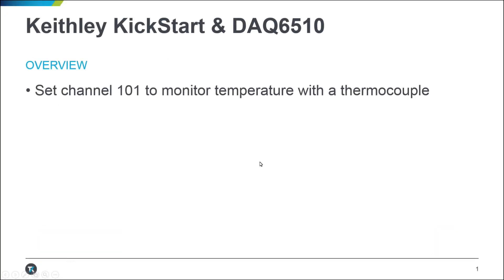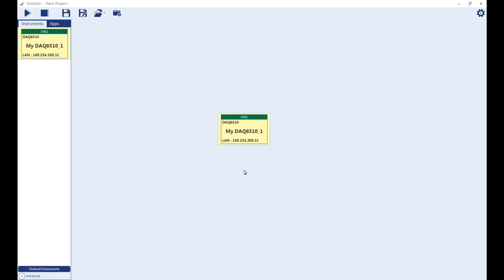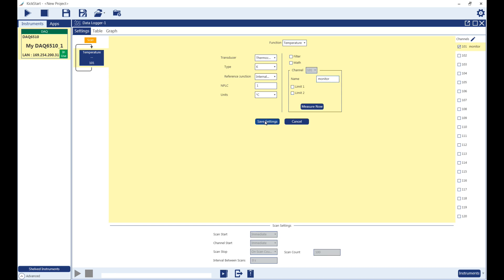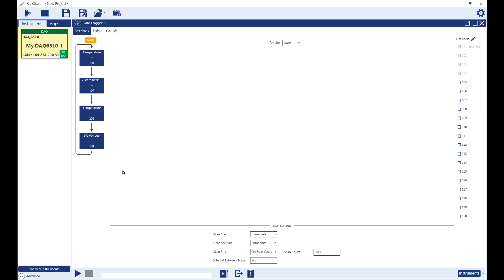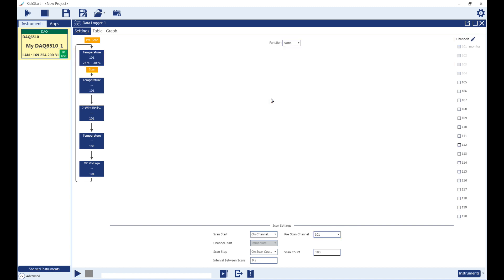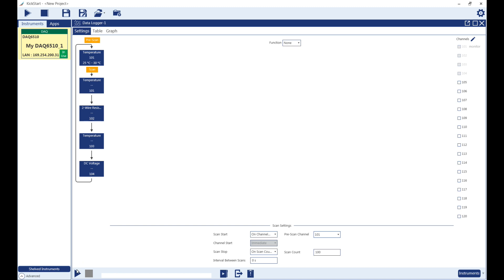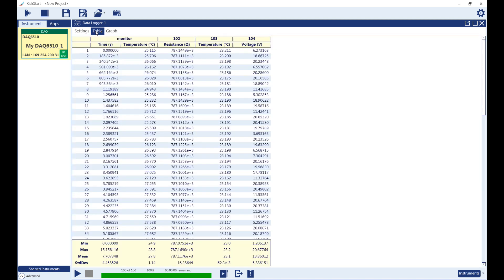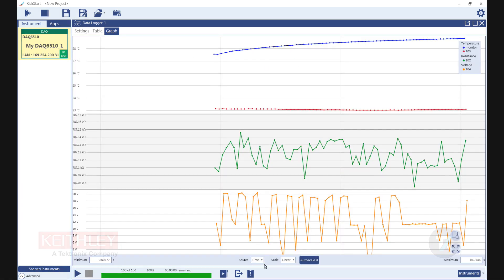Triggering Scans within Limits and Hiding Unwanted Data with KickStart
In this video, we will demonstrate how to use the Keithley KickStart 2 software data logger app to remotely configure scan channels and view and manage data. Channel 101 is set to monitor temperature with a thermocouple and the scan is configured to start once the temperature settles between the limits of 25 and 30 degrees Celsius. Three channels measure 2-wire resistance, temperature, and DC voltage. Each channel is given a custom label and data is viewed with the Table and Graph screens. Then, hide unwanted data that has not reached thermal stability in the table and view the edited graph.